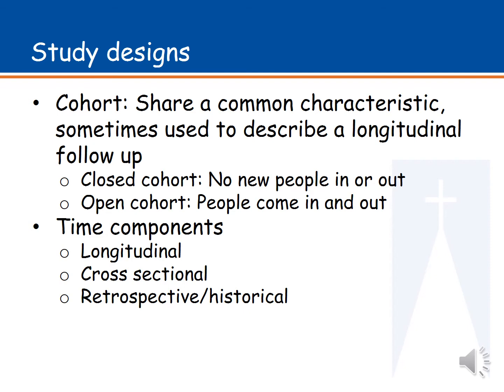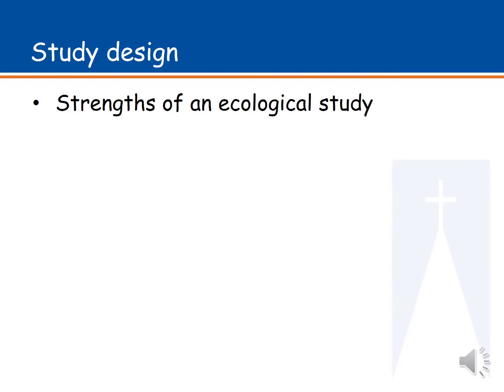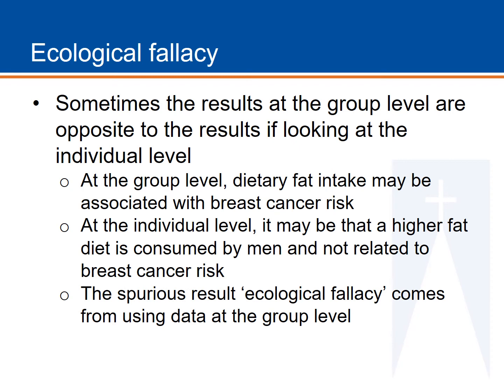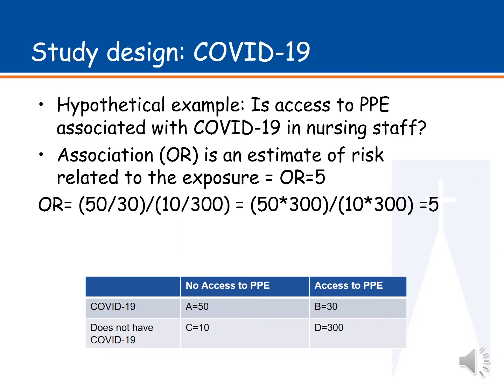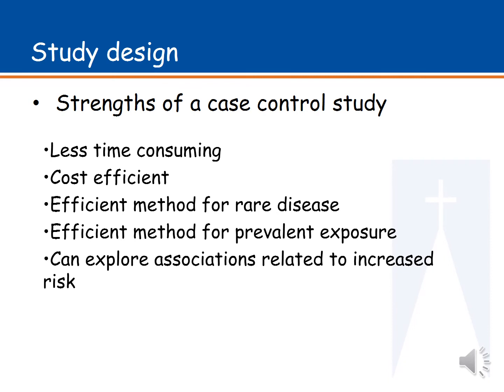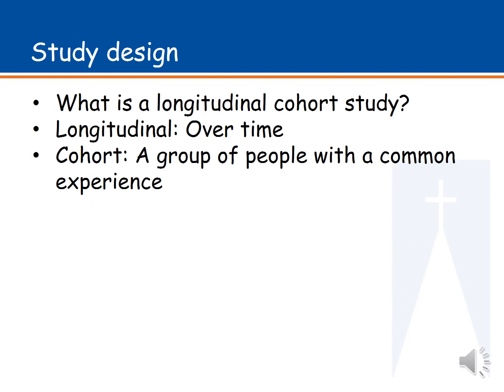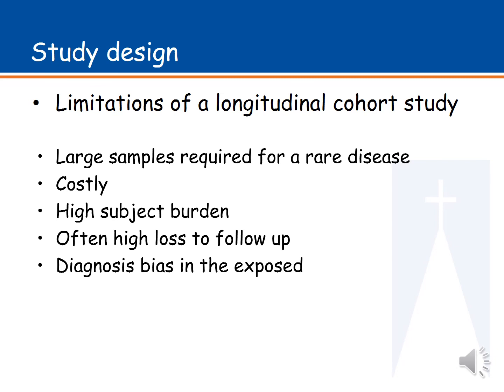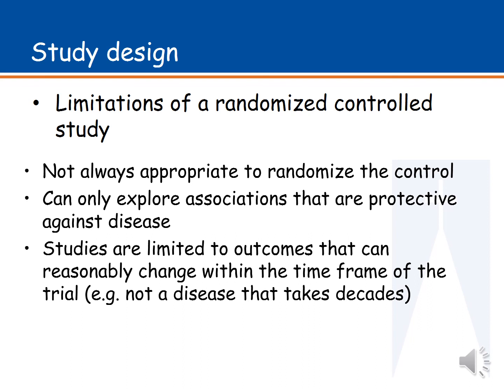StudyDesignOverview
This powerpoint is a broad overview of ecological studies, case control studies, observational longitudinal cohort studies and randomize, controlled trials. This oveview is supplemental to the information available in Rothman's Epidemiology: An Introduction, for the MPH 520 Epidemiology class at St. Ambrose University.